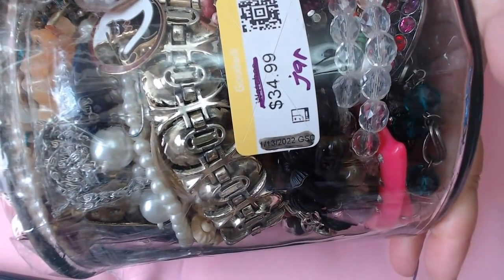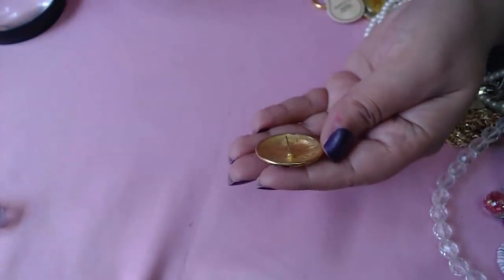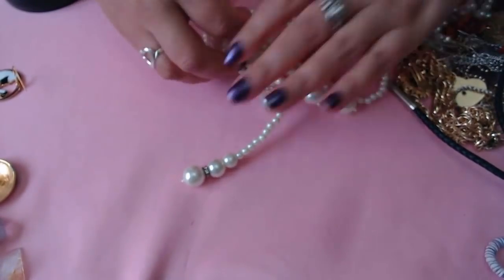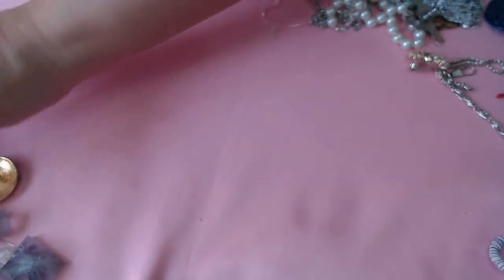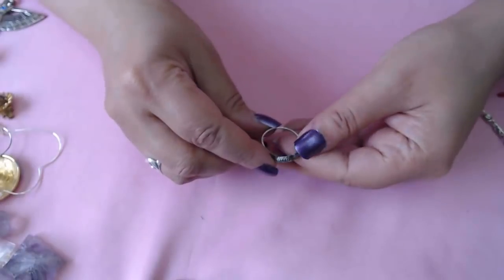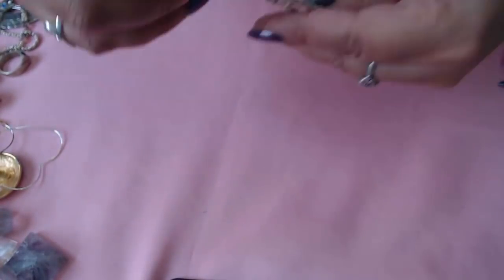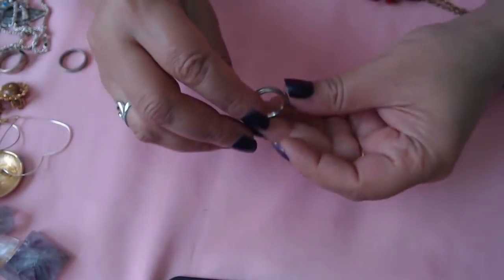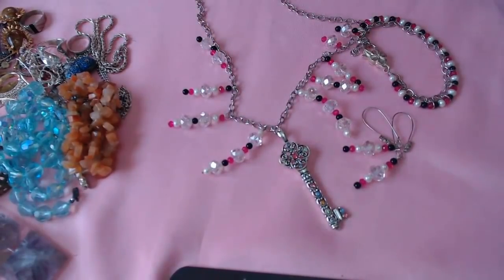Goodwill Jewlery Jar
THEASE ARE ALL VINTAGE JEWELRY FINDS FROM SURPRISE GOODWILL JEWELRY JAR OPENINGS, THRIFT HAULS, ESTATE SALES, GARAGE SALES, AND TREASURE HUNTING, IM NOT A JEWELRY EXPERT